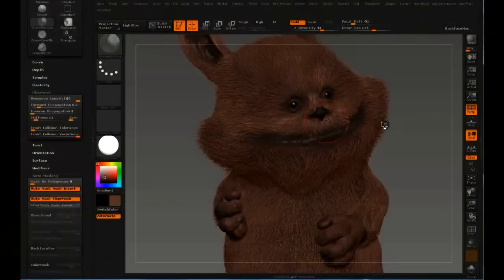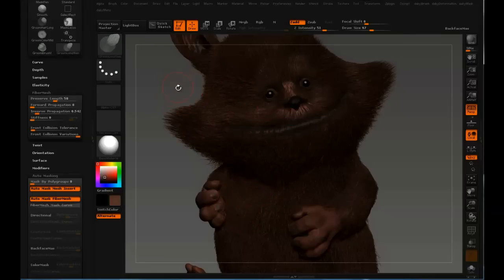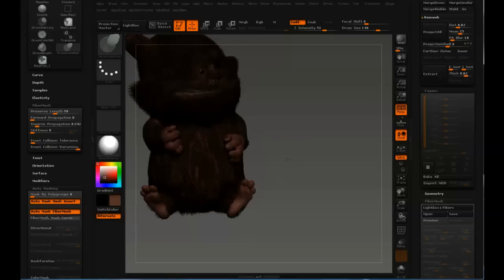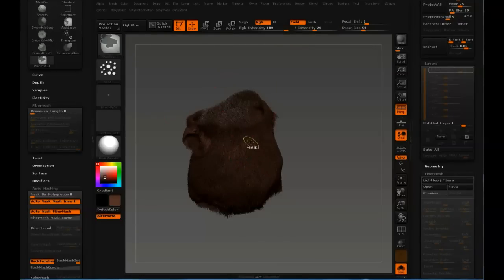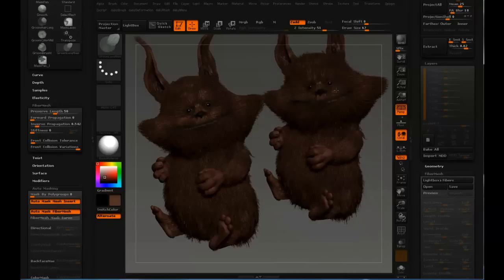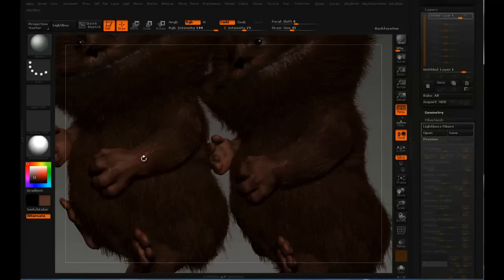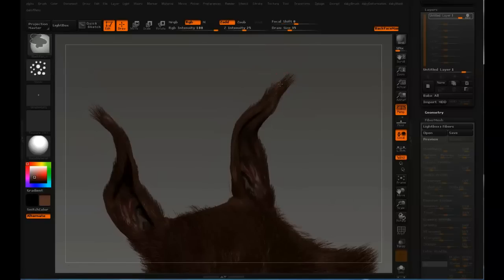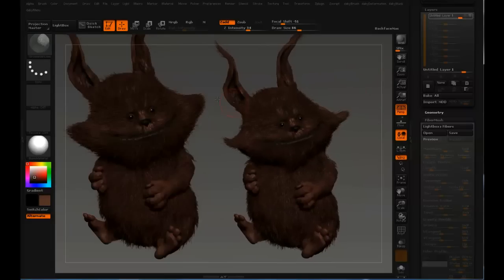(7 of 11) Groom a creature with FiberMesh in ZBrush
Daniel Bystedt shows you how to take advantage of new features in ZBrush 4 to groom a fabulous furry creature